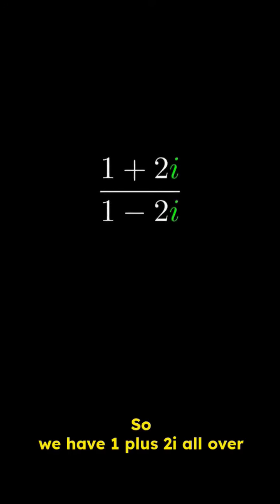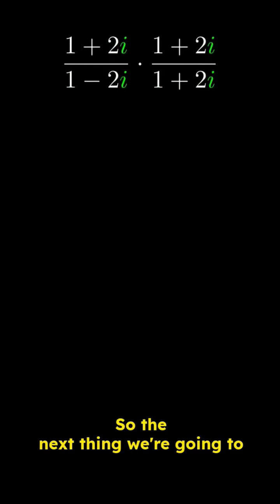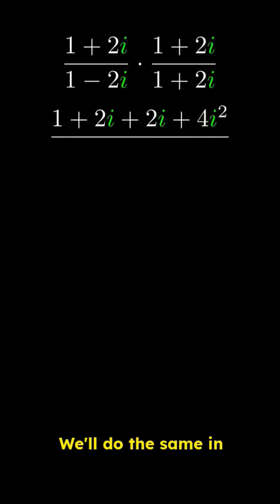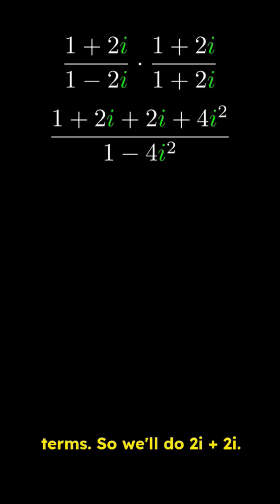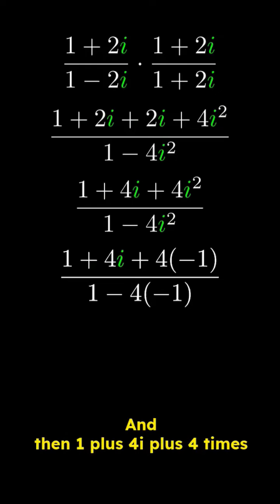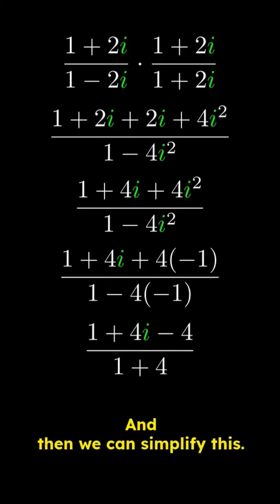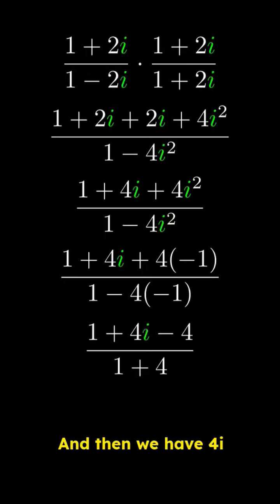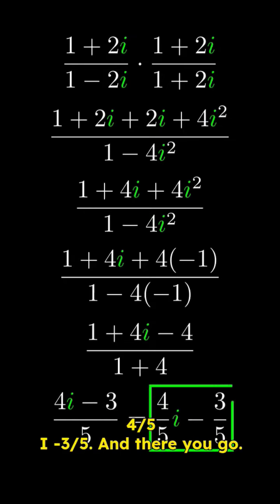Dividing Complex Numbers